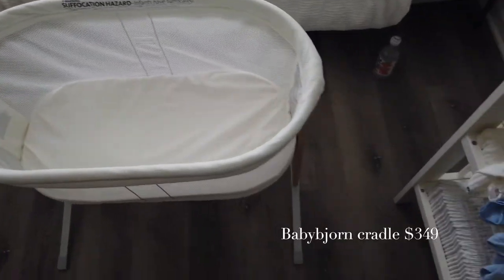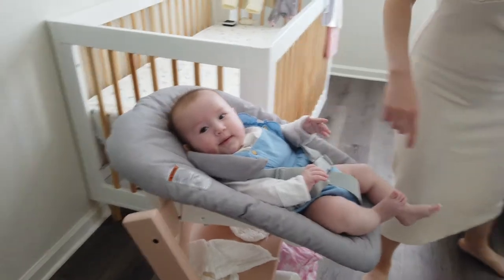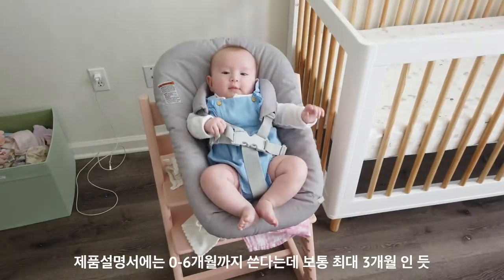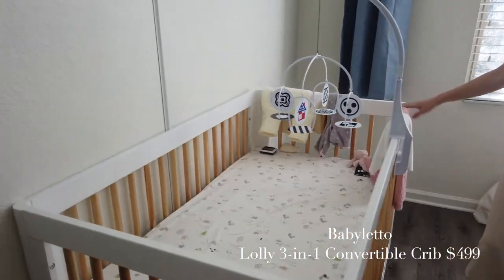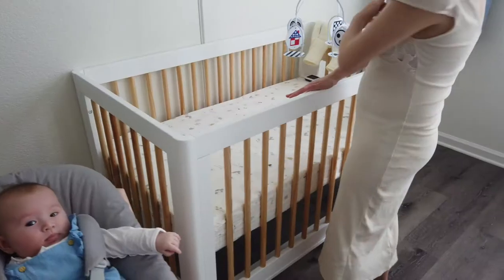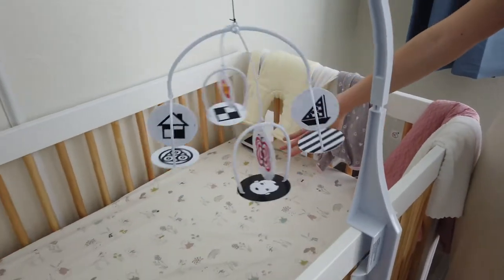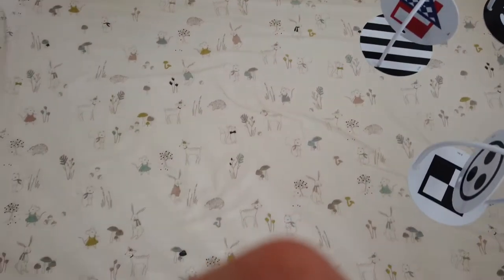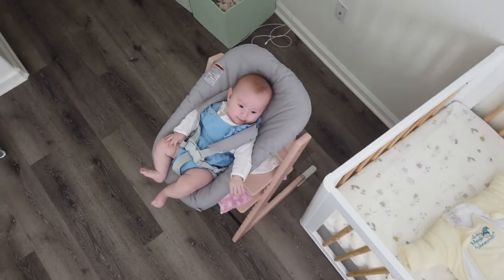Baby Bassinet vs Crib Review after 3 months 👶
Introducing my favorite two choices for the baby bed. I enjoy using the both, but Babyletto Crib is definitely more practical in terms of the duration I'd be able to use.